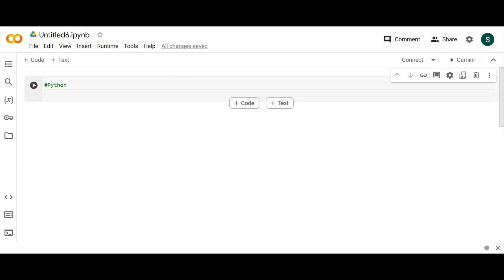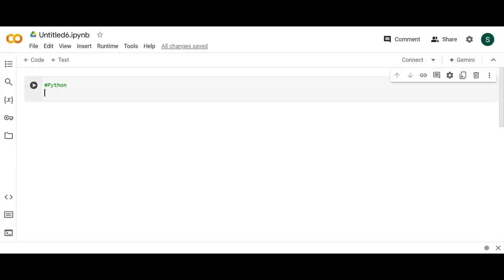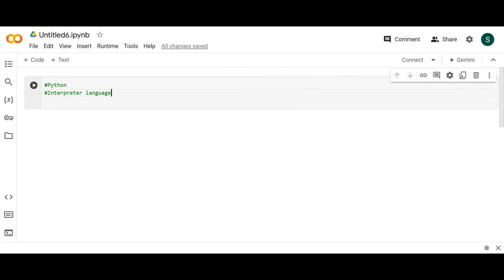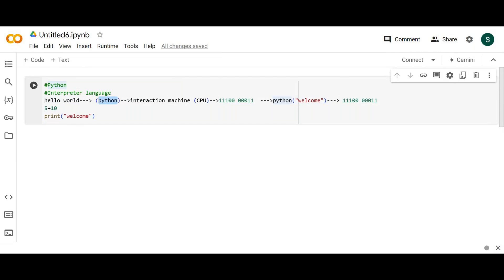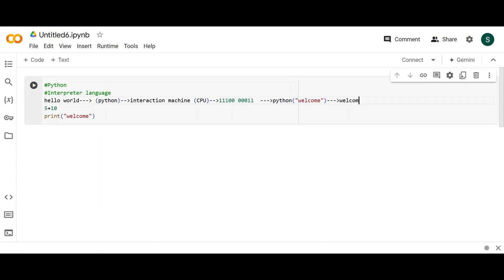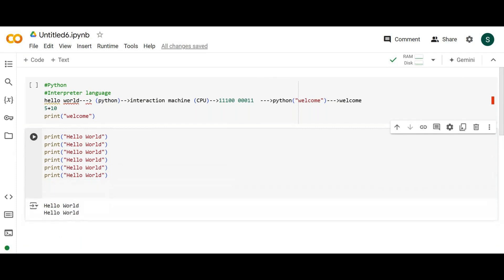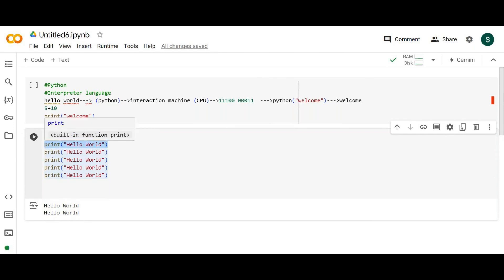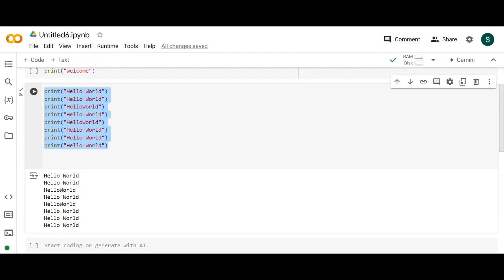Data Analyst & Data Science Demo 03 | Python Operators | Tutorial For Beginners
Sure! Here’s a detailed YouTube video description with emojis for "Data Analyst & Data Science Demo 03 | Python Operators | Tutorial For Beginners":

Welcome to Harsha Trainings! 🎉 In this exciting video, we'll dive into the world of Python operators, a fundamental concept for anyone looking to become a data analyst or data scientist. 🚀

1. **Introduction to Python Operators** 🐍
2. **Types of Operators** ➕➖✖️➗
   - Arithmetic Operators
   - Comparison Operators
   - Logical Operators
   - Assignment Operators
3. **Practical Examples** 💡
4. **Real-World Applications** 🌍
5. **Hands-on Coding Session** 💻

Our expert instructor will guide you through each type of operator with easy-to-understand examples and practical applications, ensuring you grasp the concepts quickly and efficiently. 📈

- Step-by-step explanations 📝
- Practical coding sessions 💻
- Real-world data science applications 🌐

- **Like** this video if you found it helpful 👍
- **Share** with fellow data enthusiasts 🌐

- Join our Facebook community: [Facebook Link] 👍

Let's master Python operators together and step into the world of data analytics and data science with confidence! 💪

Feel free to customize any part of this description to better fit your needs!Hello All! In this video, we have discussed about Pega Interview | Pega Interview Question and Answers Part 1 | Pega Tutorial for Beginners

Courses Offered:
Core&Advance java
FreshersTranings & Placement CRT
Selenium & AutomachineTesting

pega
pega pega
pega developer
pega interview questions and answers
pega knowledgebase
data transform in pega
pega portal
pega bytes
case management in pega
pega tutorial
pega course
pega news
Pega Tutorial
Pega tutorial for Beginner
Pega CSA
Pega CSSA
Pega LSA
Pega Interviews

Regards,
Harsha Trainings,
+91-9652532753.